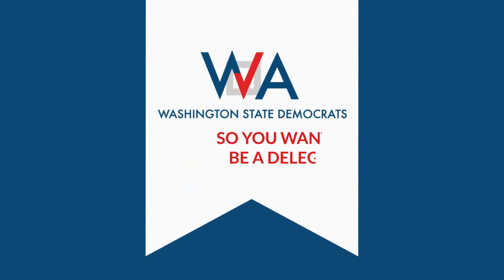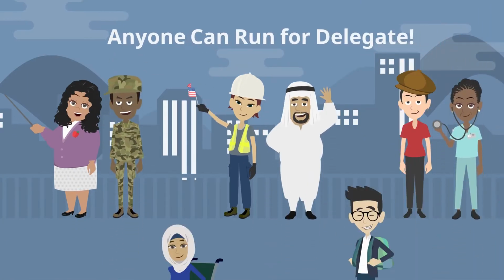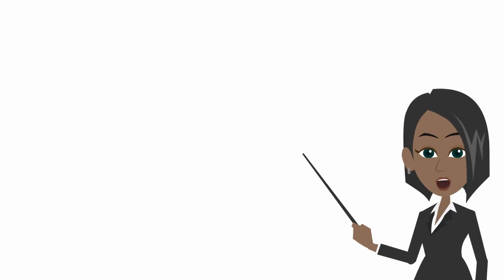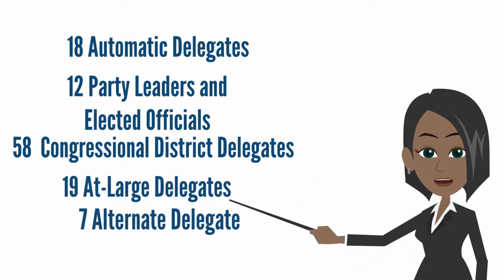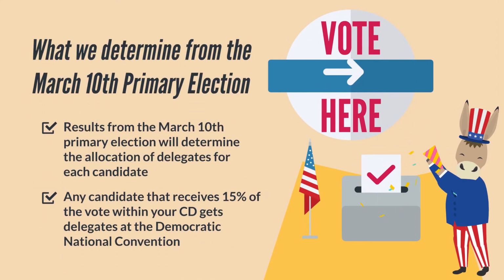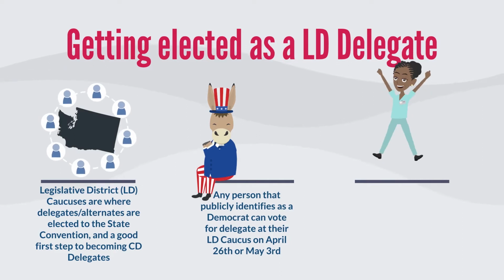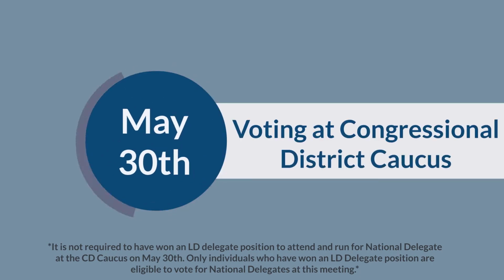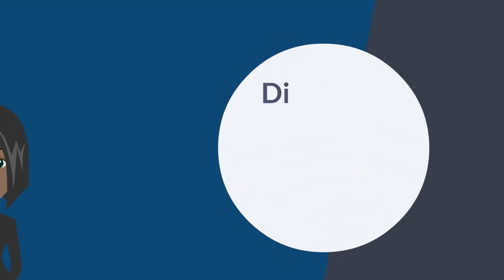How to Run for Delegate with the Washington State Democrats